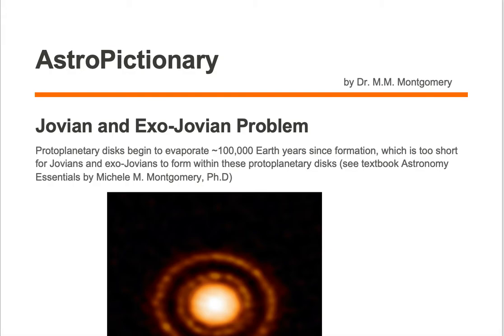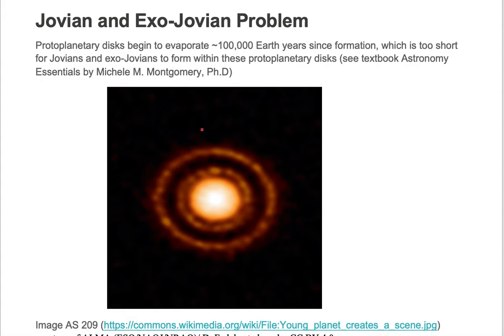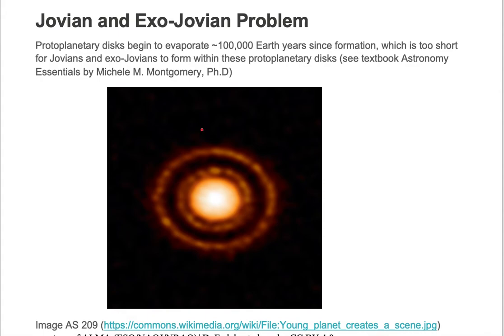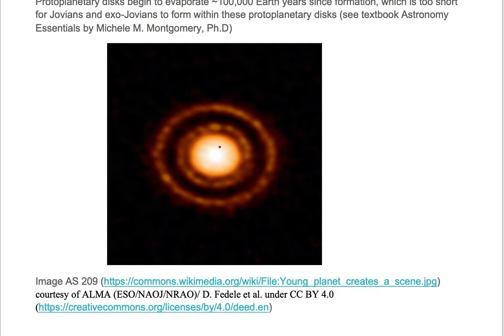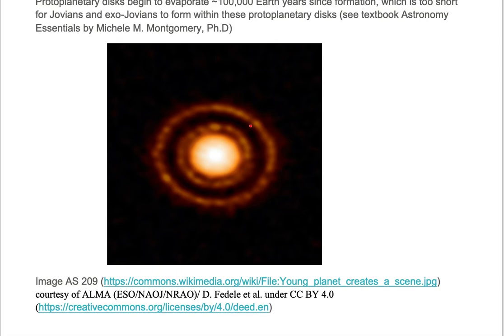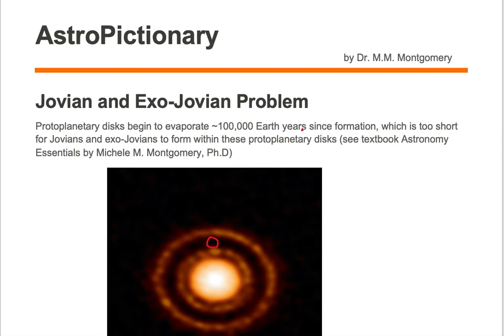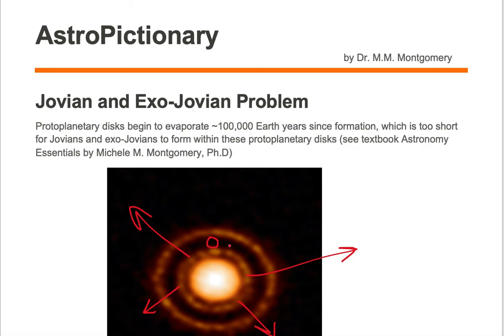Jovian and Exo-Jovian Probem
Jovian and Exo-Jovian Problem
AstroPictionary
Astronomy Vocabulary